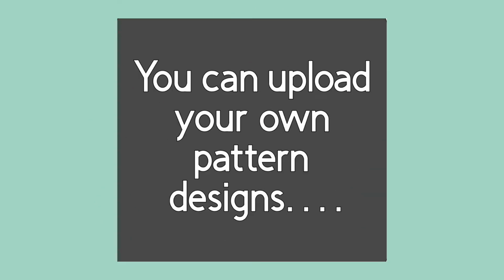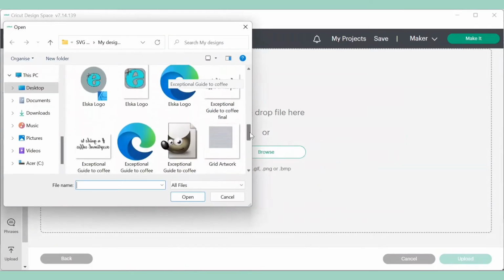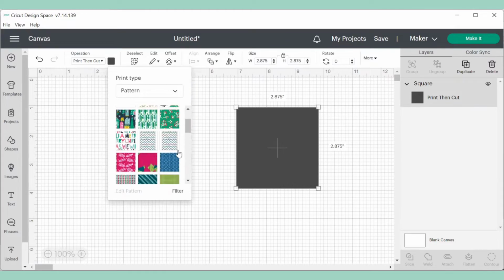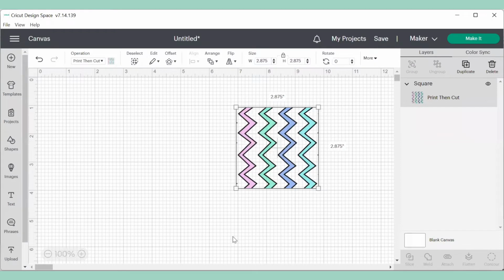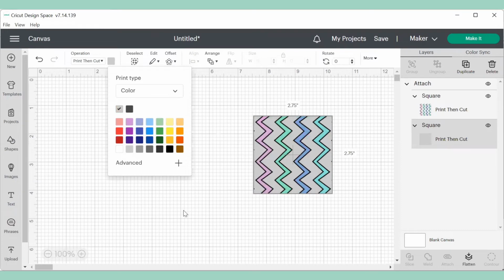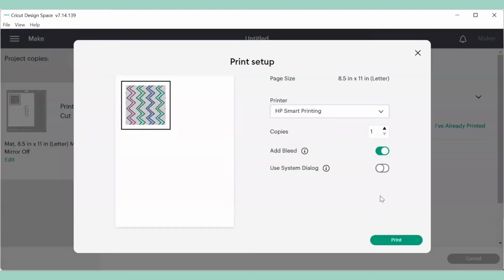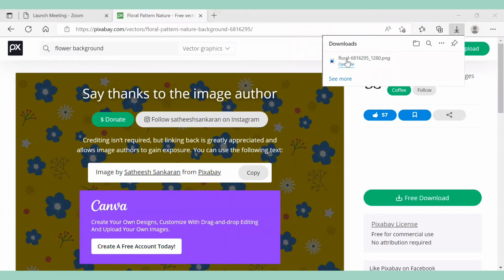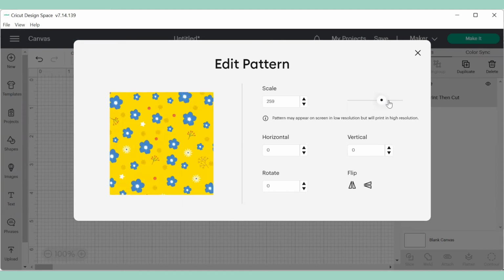Cricut Design Space Tutorial - Pattern Fill Part 3 - Uploading Patterns to use with Print and Cut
Follow along with me in this tutorial and customize your print and cut designs.